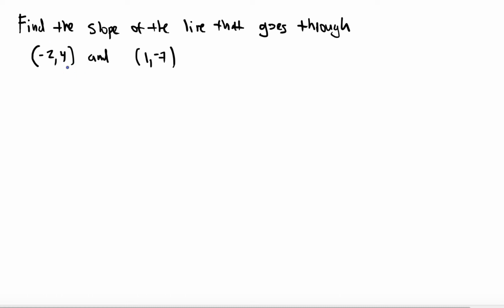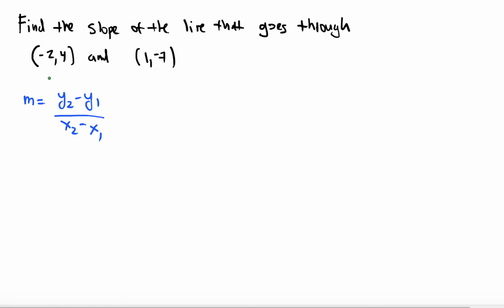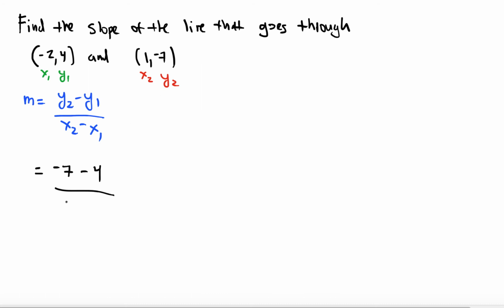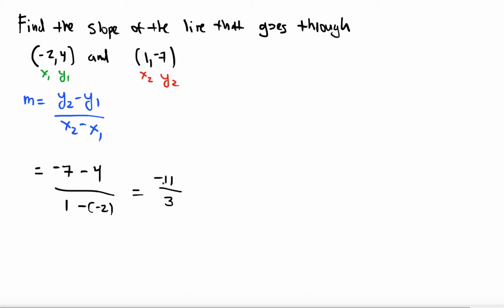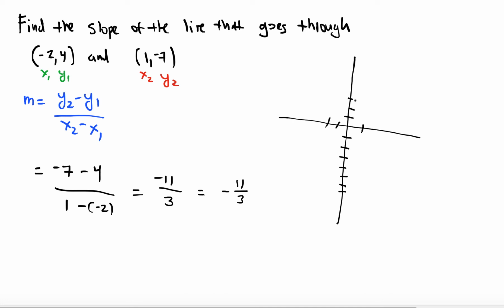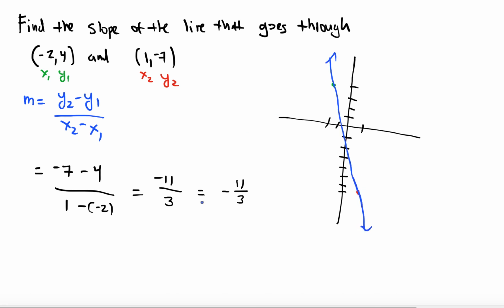126 3 2a 1